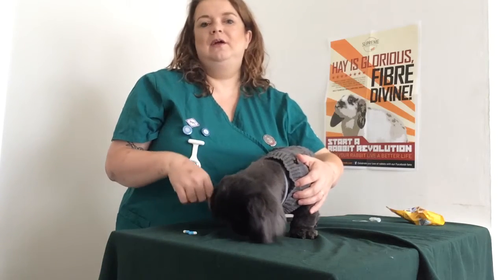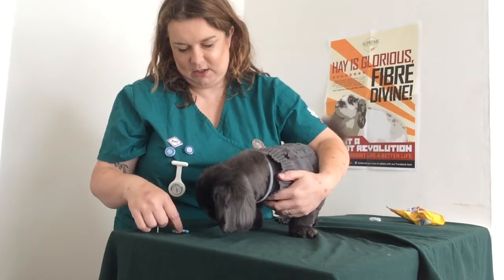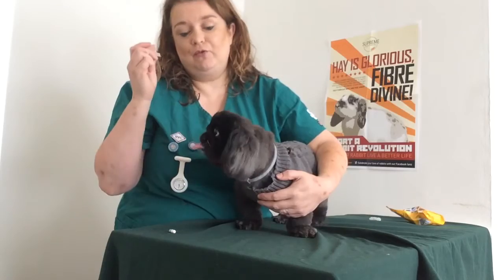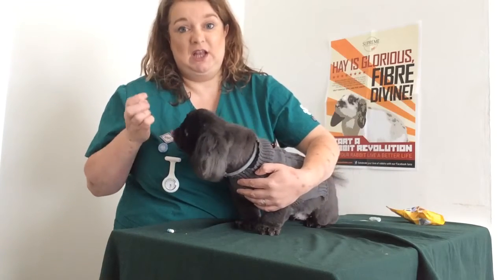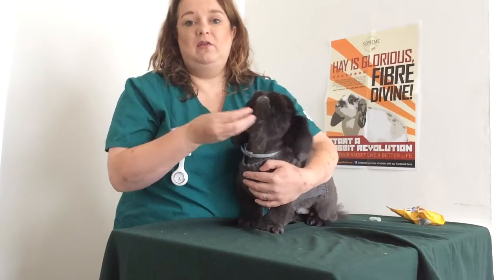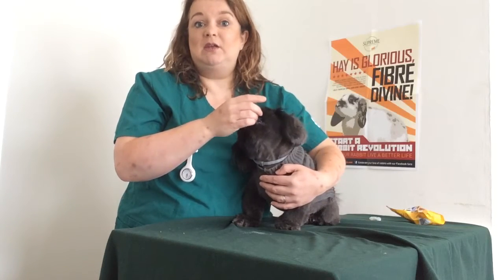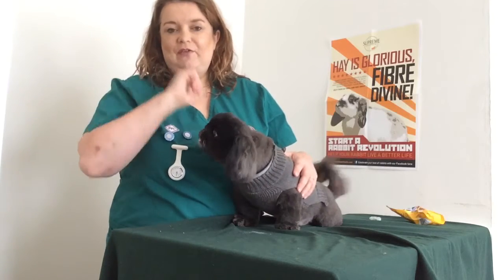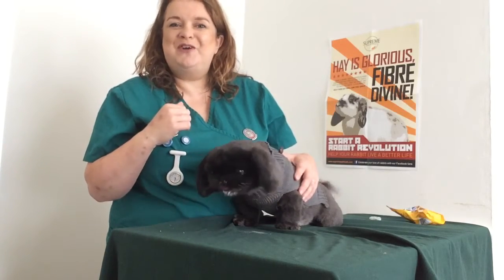whatvnsdo Top tips for pet care - giving a tablet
A short guide to giving a tablet to a dog. Made easier with treats and starring Hollie. Something vet nurses do every day. Ask at your practice for a vet nurse to show you how to medicate your pet.

Giving tablets is made easier in dogs by using a 'good - bad - good' sandwich. Like us dogs focus on the next treat!

Give a normal treat first. As they are eating show them the next treat - this contains the pill. Since the first treat was 'safe' and doesn't contain a tablet then the second treat is eaten more quickly. As they are eating the second treat show them the third treat. This means the second treat is eaten even more quickly to get to the final treat!

Hollie has demonstrated here that she can do 2 tablets with 3 treats! A miracle - something she never does when there are no cameras on her!